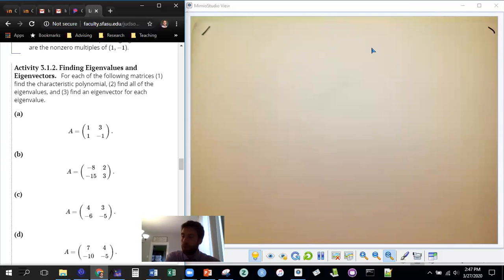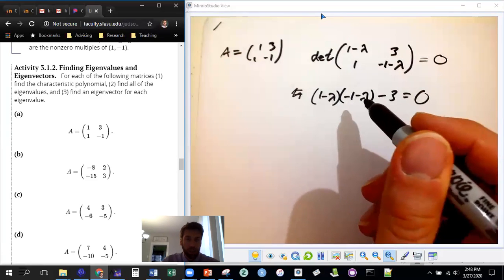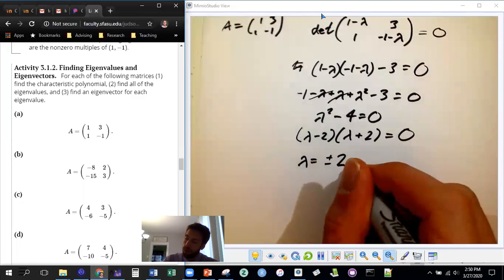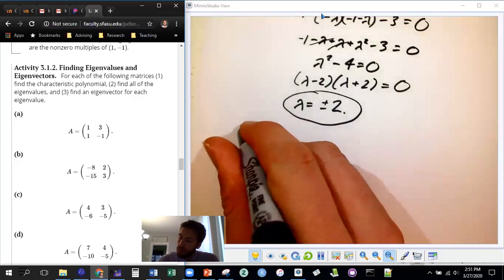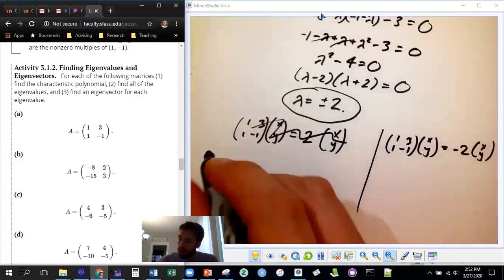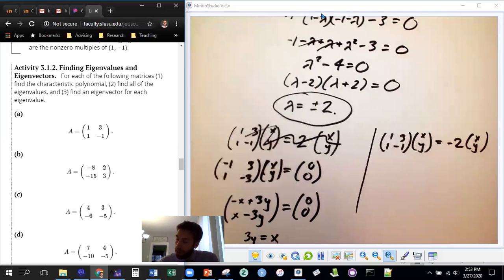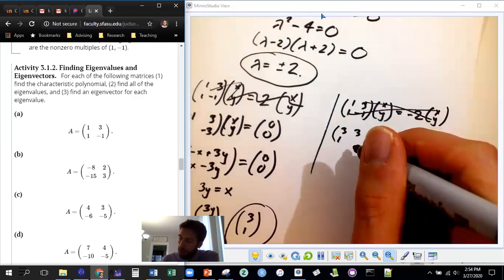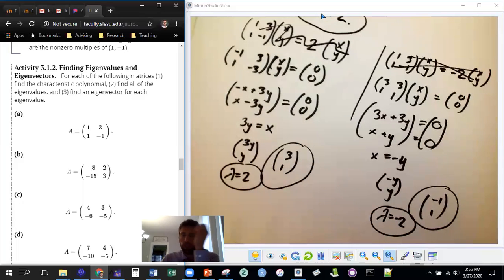Section 3.1 Activity 3.1.2.a